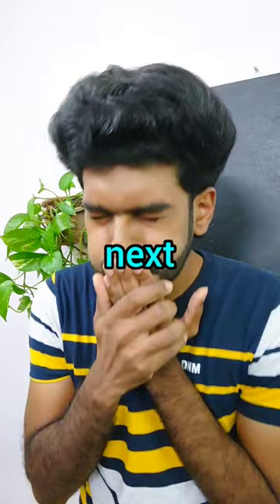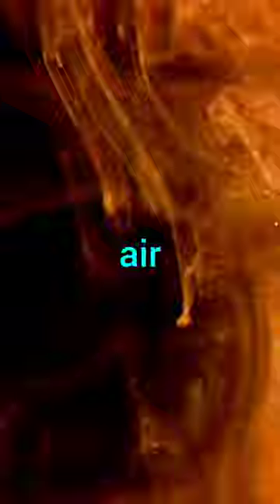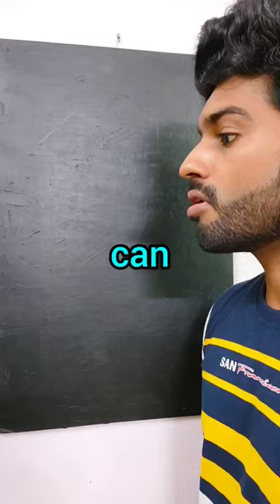How To Create Smoke On Your Mouth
Normal vs me